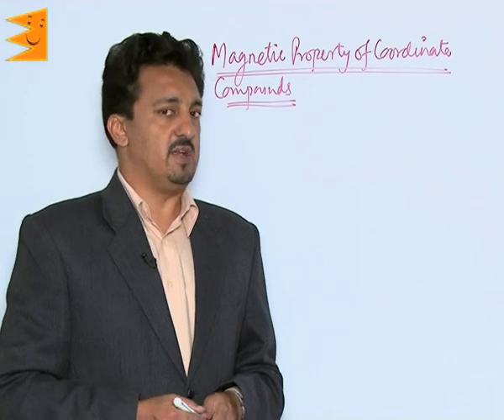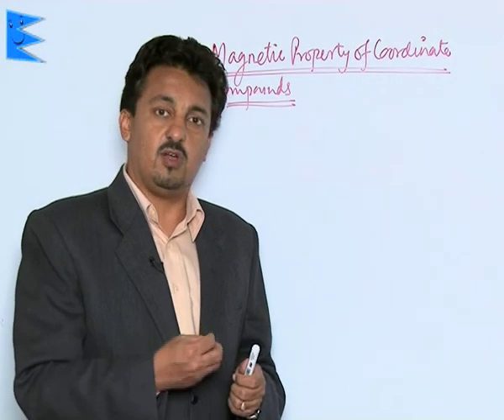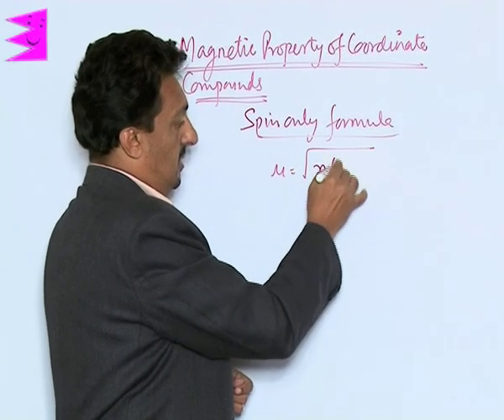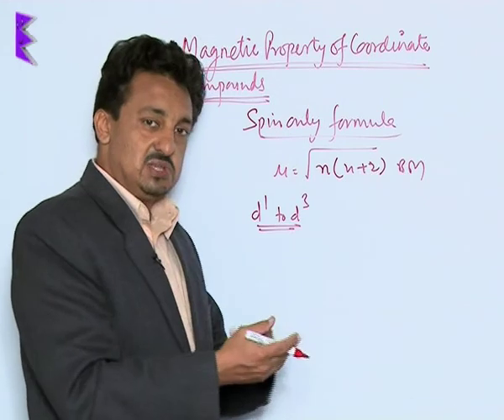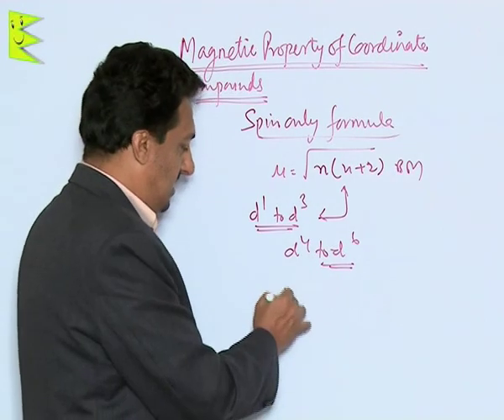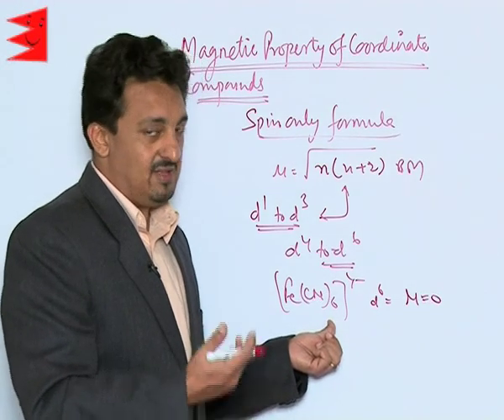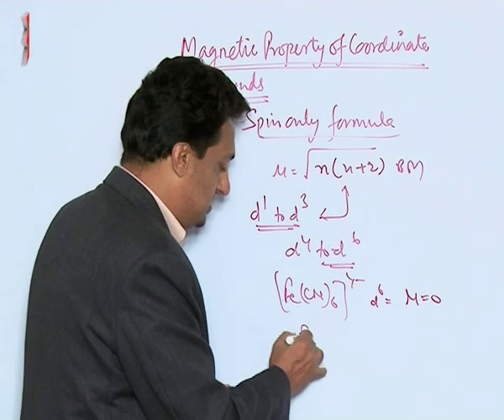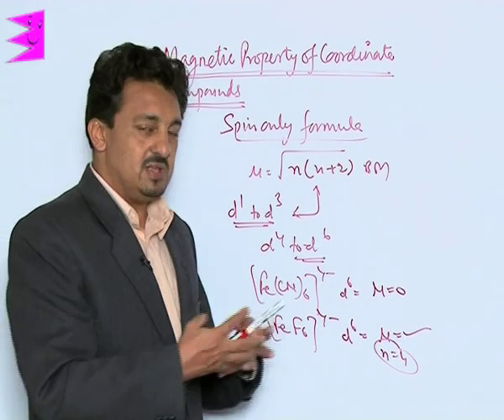CBSE Class 12 Chemistry Coordination Compounds Megnetic Property of Coordination Comp. |Extraminds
Topic: Megnetic Property of Coordination Compounds
Extraminds